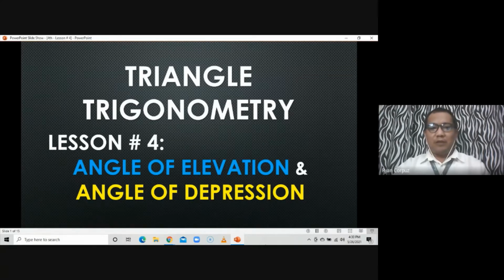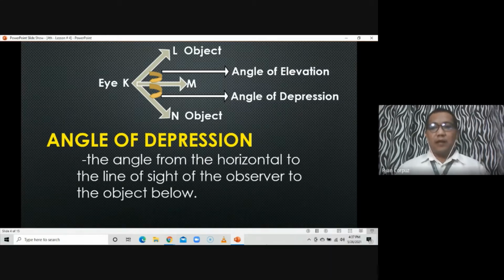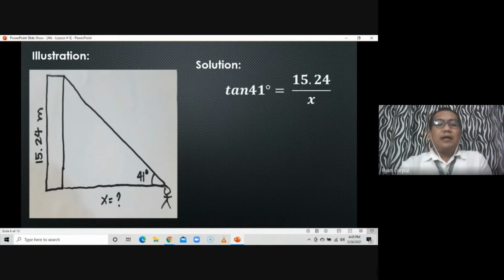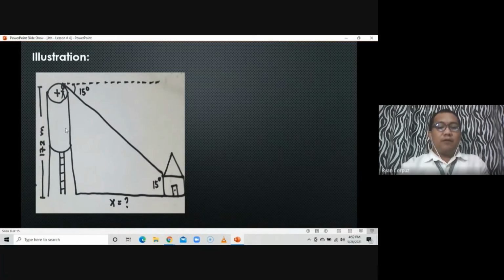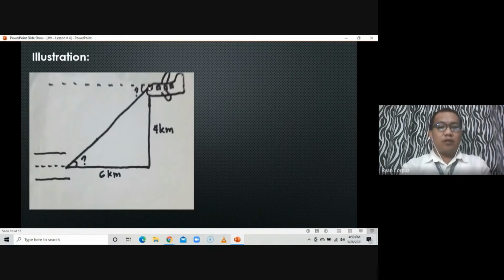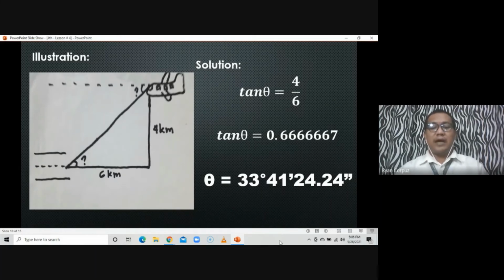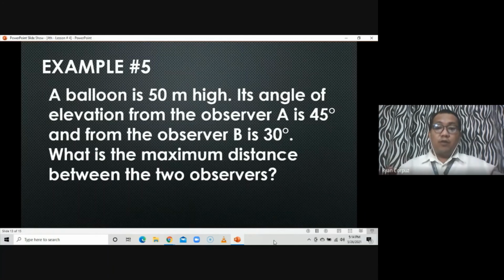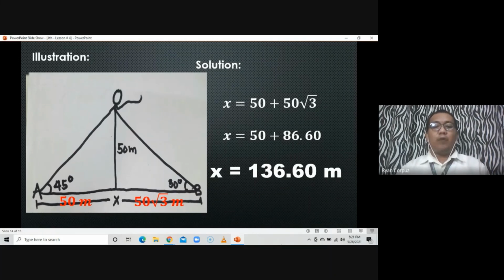Angles of Elevation and Depression - The SIR IGOP Style of Teaching